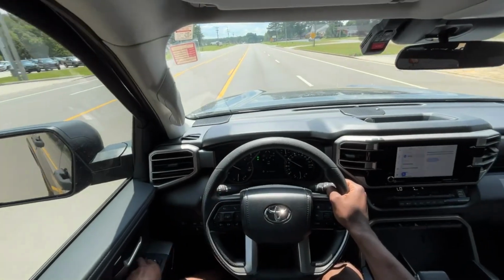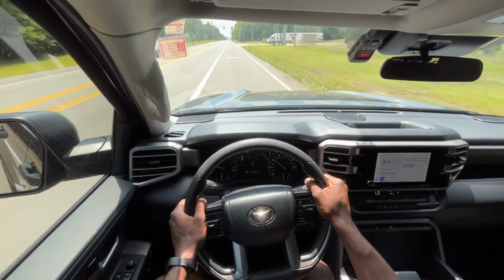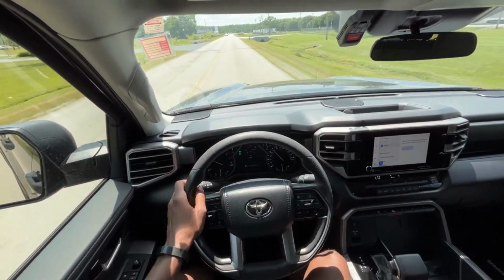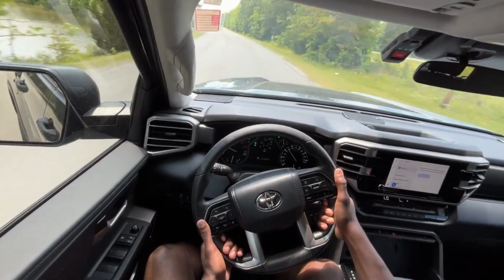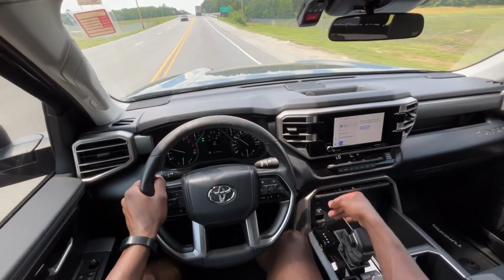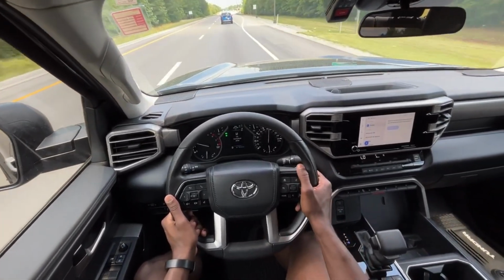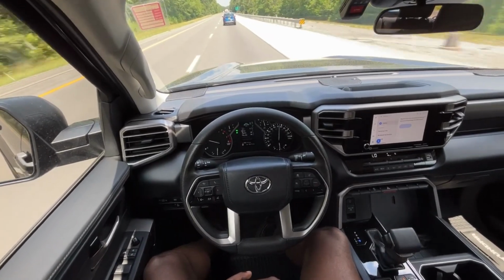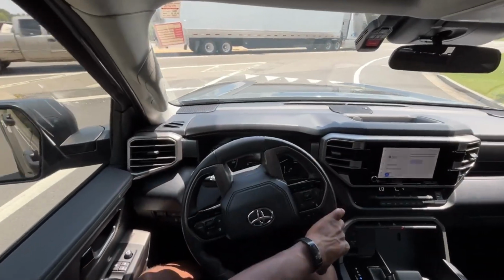2023 Toyota Tundra SR5 Twin-Turbo V6 POV Test Drive